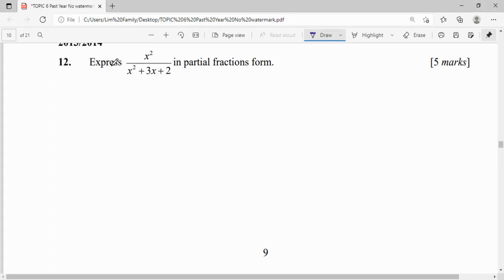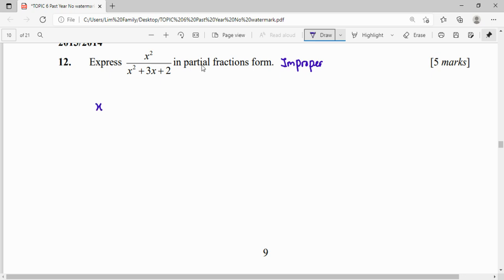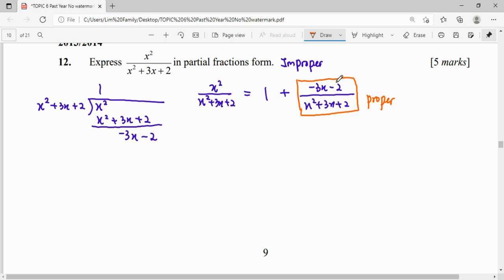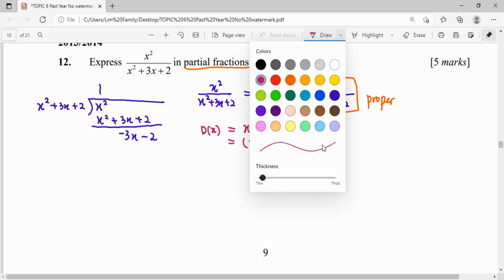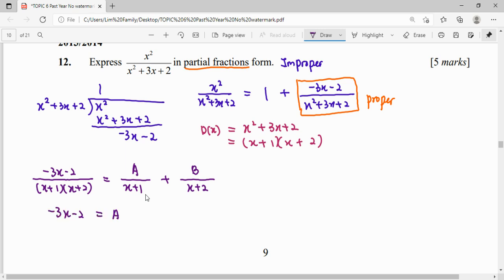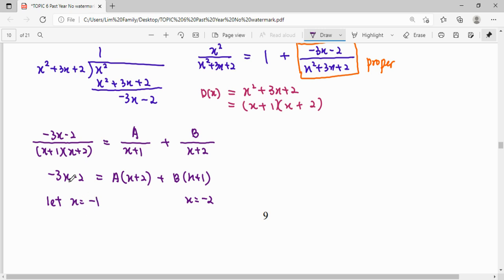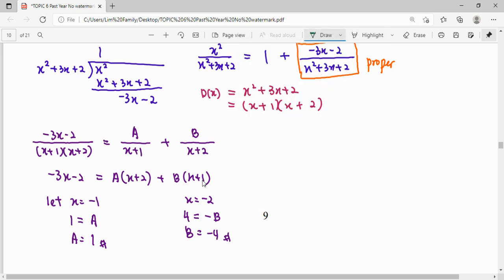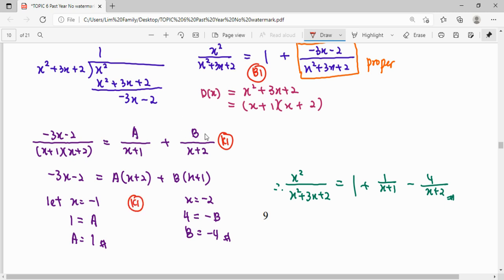PAST YEAR T6 Q12 2013/2014 SM015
Express x^2/(x^2+3x+2) in partial fractions form. [5 marks]